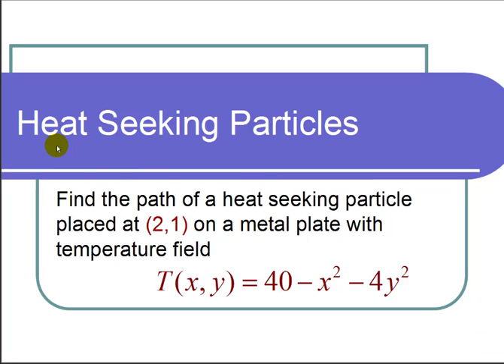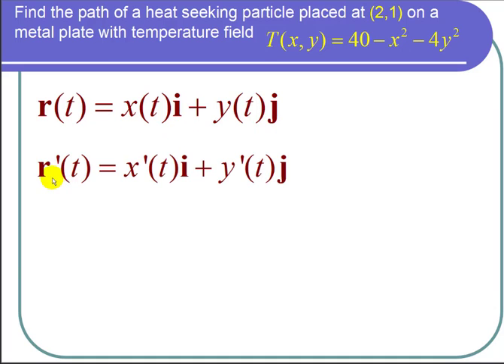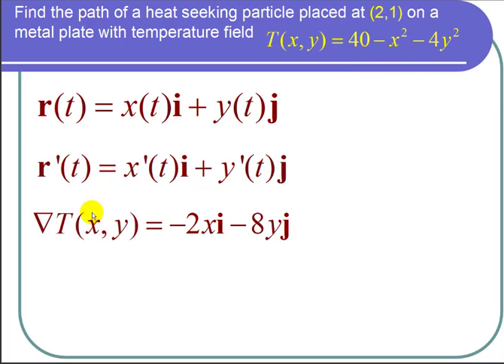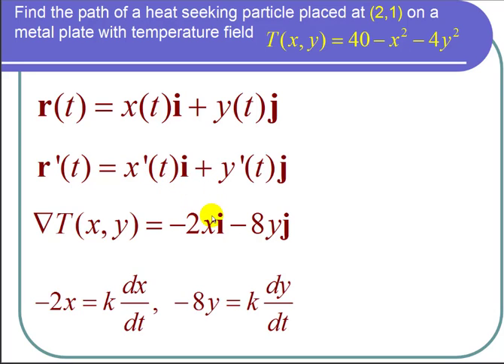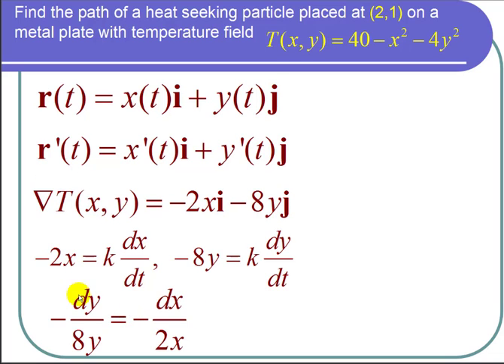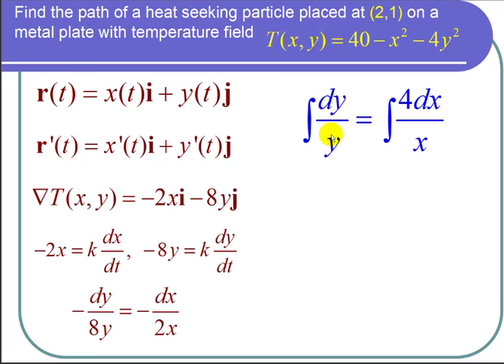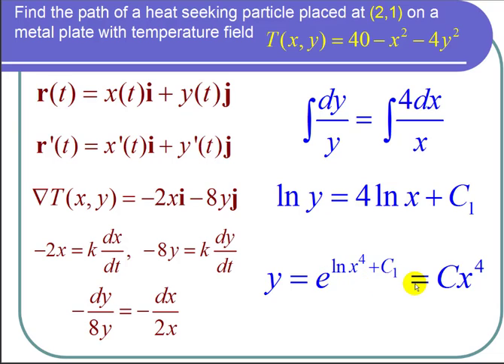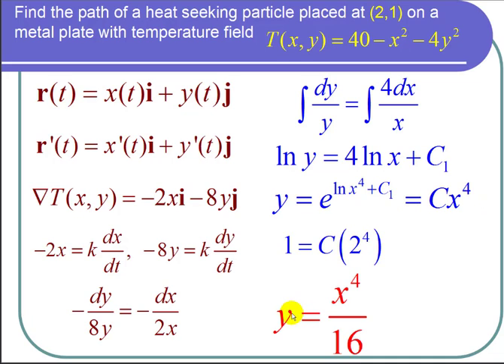Finding the Path of a Heat Seeking Missile